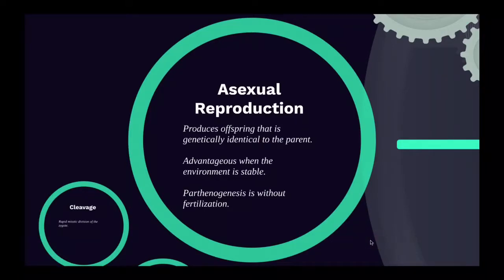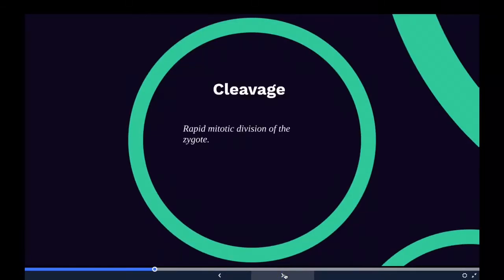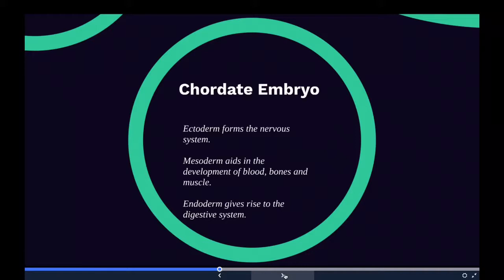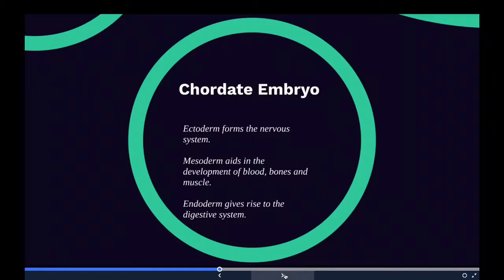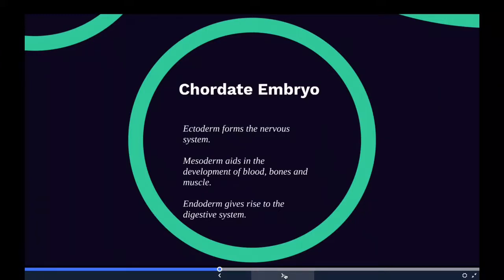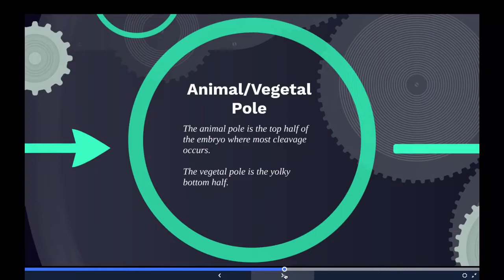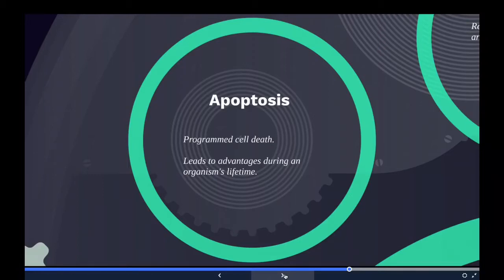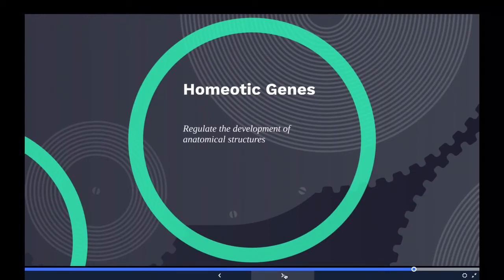How to Ace AP Biology: Human Physiology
Asexual Reproduction
Asexual reproduction produces offspring that is genetically identical to the parent cell. This means that offspring can be created quickly. Asexual reproduction is advantageous when the environment is stable because the offspring are identical to parents. However, an environmental change could lead to the entire population being wiped out.

Parthenogenesis is a natural form of asexual reproduction in which growth and development of embryos occur without fertilization. In animals, parthenogenesis means development of an embryo from an unfertilized egg cell. In plants parthenogenesis is a component process of apomixis.

Cleavage  and Gastrulation
Cleavage is rapid mitotic division of the zygote that begins immediately after fertilization. Cleavage ends in the formation of the blastula while gastrulation involves the rearrangement of the blastula and begins with the formation of the blastopore. Gastrulation ends with the formation of the embryonic germ layers. These layers are the ectoderm, endoderm, and mesoderm.

Chordate Embryo
The ectoderm is involved in the development of skin and the nervous system. It also forms the lining of mouth, nostrils, sweat glands, hair and nails. The ectoderm is the most exterior of the three primary germ layers formed in the very early embryo. The other two layers are the mesoderm (middle layer), and endoderm (innermost layer). It emerges and originates from the outer layer of germ cells. The word ectoderm comes from the Greek ektos meaning "outside", and derma meaning "skin."

The mesoderm aids in the development of blood, bones and muscle. Some of the mesoderm derivatives include the muscle (smooth, cardiac and skeletal), the muscles of the tongue, the pharyngeal arches muscle (muscles of mastication, muscles of facial expressions), connective tissue, dermis and subcutaneous layer of the skin, bone andcartilage, dura mater, endothelium of blood vessels, red blood cells, white blood cells, the kidneys and the adrenal cortex.

The endoderm gives rise to the digestive system. Cells migrating inward along the archenteron form the inner layer of the gastrula, which develops into the endoderm. The endoderm consists at first of flattened cells, which subsequently become columnar. It forms the epithelial lining of multiple systems.

Organogenesis is the process by which the ectoderm, endoderm, and mesoderm develop into the internal organs of the organism. This means that cells are continuing todevelop.

The neural tube is the spinal cord and thus also the nervous system. In the developing chordate (including vertebrates), the neural tube is the embryo’s precursor to the central nervous system, which comprises the brain and spinal cord. The neural groove gradually deepens as the neural folds become elevated, and ultimately the folds meet and coalesce in the middle line and convert the groove into the closed neural tube. In humans, neural tube closure usually occurs by the fourth week of pregnancy (28th day after conception).

Animal/Vegetal Pole
 An embryo is divided into two hemispheres: the animal pole and the vegetal pole within a blastula.

The animal pole is the top half of the embryo and is where most cleavage occurs. The animal pole consists of small cells that divide rapidly, in contrast with the vegetal pole below it. In some cases, the animal pole is thought to differentiate into the later embryo itself, forming the three primary germ layers and participating in gastrulation.

The vegetal pole is the bottom half of the embryo, is yolky, and very little cleavage occurs there.

Homeotic Genes
In evolutionary developmental biology, homeotic genes are genes that regulate the development of anatomical structures in various organisms such as echinoderms, insects, mammals, and plants. Homeotic genes often encode transcription factor proteins, and these proteins affect development by regulating downstream gene networks involved in body patterning.

There are several subsets of homeotic genes. They include many of the Hox and ParaHox genes that are important for segmentation. Hox genes are found in bilaterian animals, including Drosophila (in which they were first discovered) and humans. Hox genes are a subset of the homeobox genes. The Hox genes are often conserved across species, so some of the Hox genes of Drosophila are homologous to those in humans. Despite the terms being commonly interchanged, not all homeotic genes are Hox genes; the MADS-box genes are homeotic but not Hox genes. Thus, the Hox genes are a subset of homeotic genes.